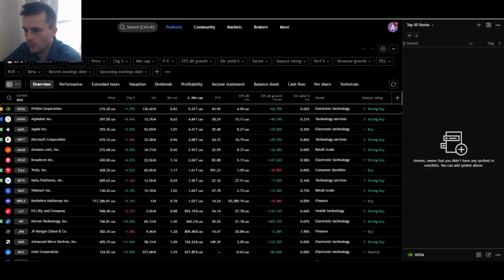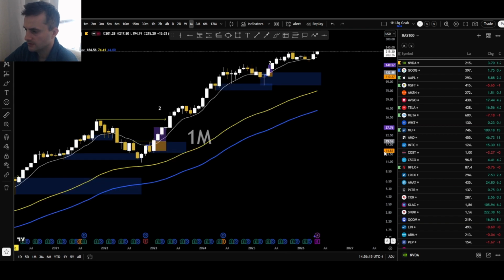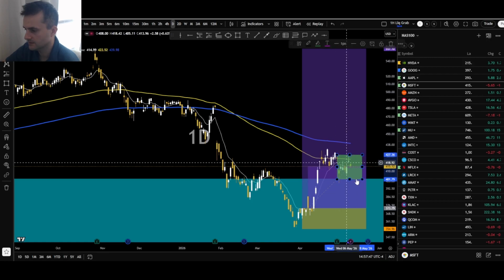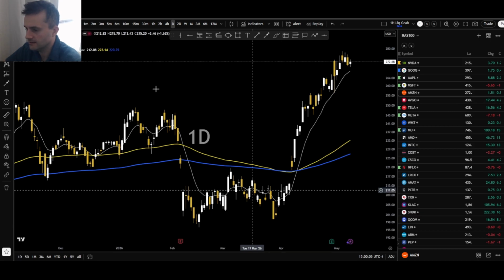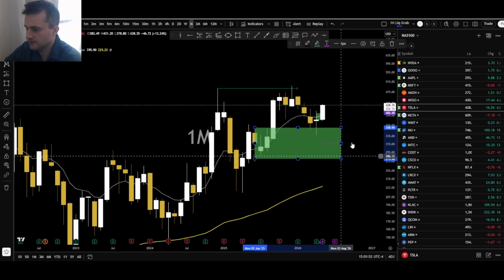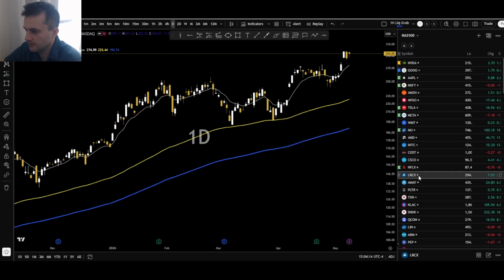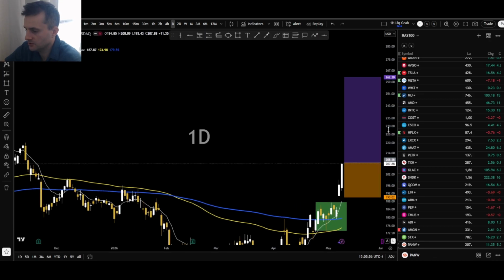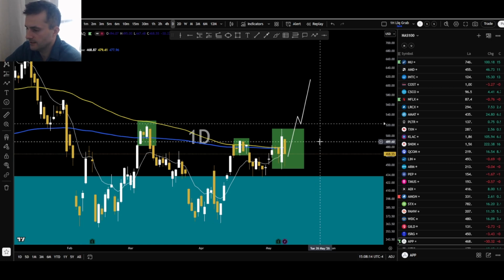No Time to Trade? My 20-Minute / Week Setup Routine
Most people think trading means watching charts all day.
But I work full-time, I have a family, and I still find great setups.
Here’s exactly how I do it in few minutes every week.